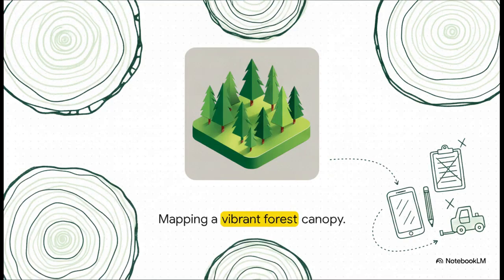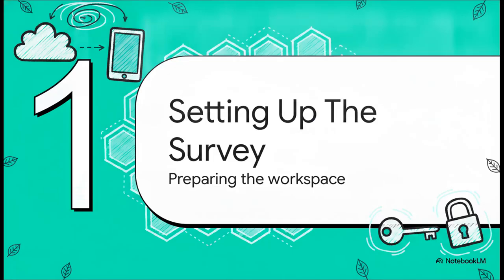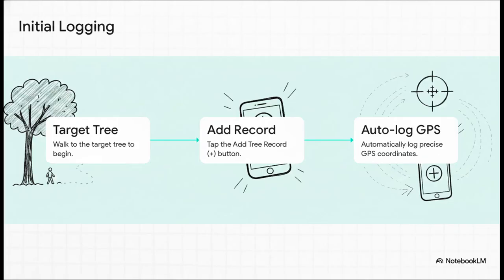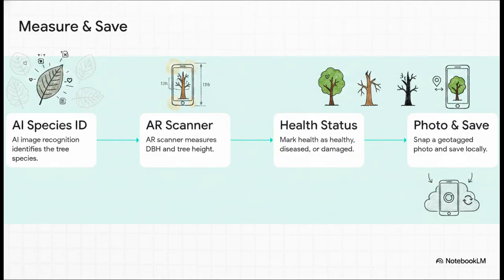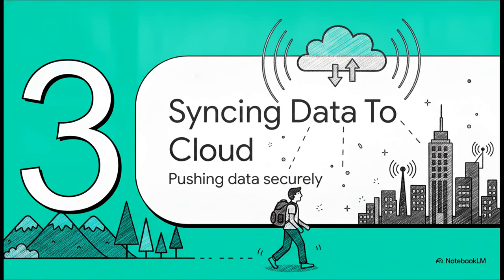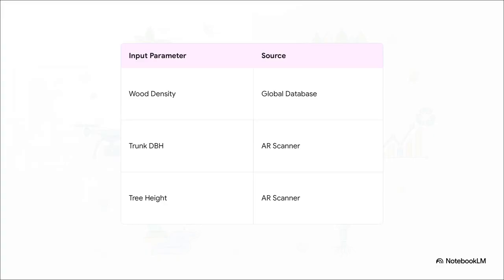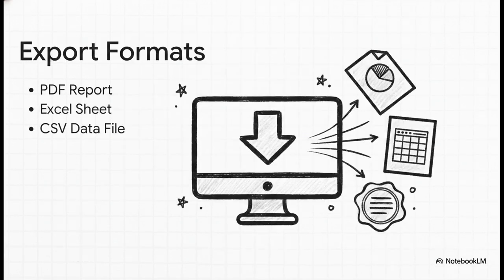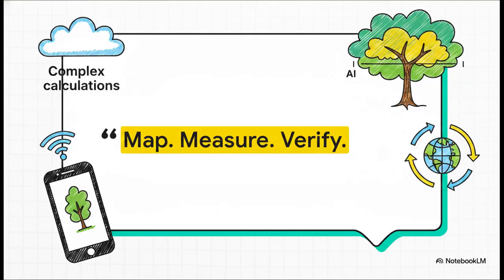AI-Powered Tree Census & Carbon Accounting: How Enotree Uses the Chave Formula for ESG Compliance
Say hello to the future of environmental auditing. In this video, we introduce Enotree by Enrovix AI, a professional, GPS-enabled tree mapping and carbon inventory application designed to simplify forestry surveys and ESG compliance.

Whether you are an environmental auditor, a forestry consultancy, or part of a corporate ESG team, Enotree empowers your field staff to log precise tree data entirely offline, utilize built-in AI image recognition for species identification, and automate complex carbon sequestration calculations using the internationally recognized Chave 2014 Allometric Equation.

Learn how to easily manage your field surveyors, create secure project spaces, log precise physical measurements (DBH, height, and health), and instantly export audit-ready PDF, Excel, or CSV compliance reports through our modern Client Admin Panel.

🚀 Ready to elevate your environmental audits? Visit enotree.solutions to get started!